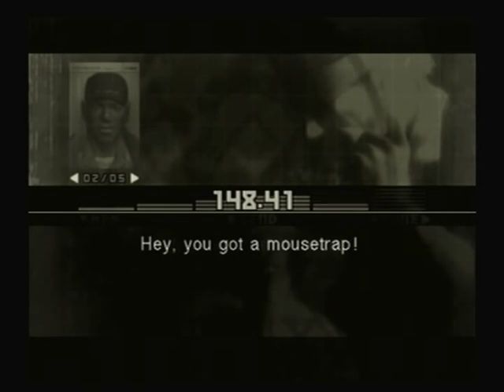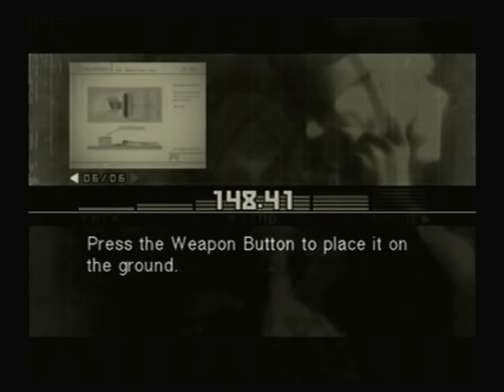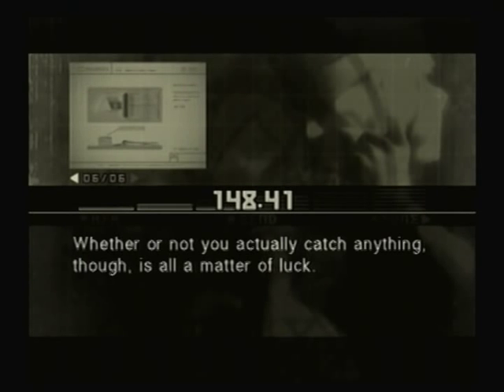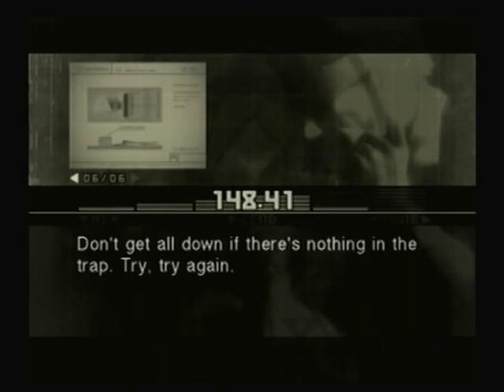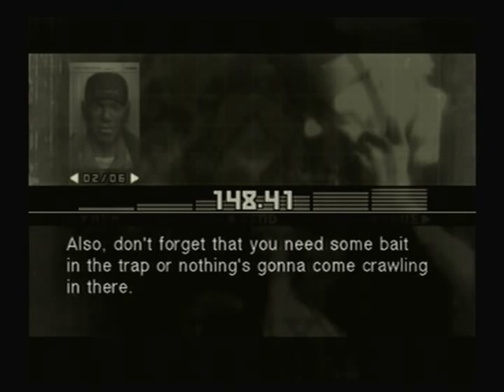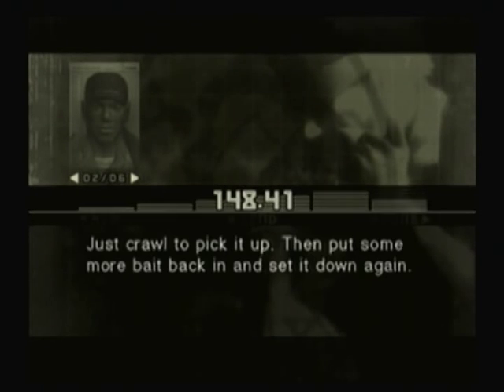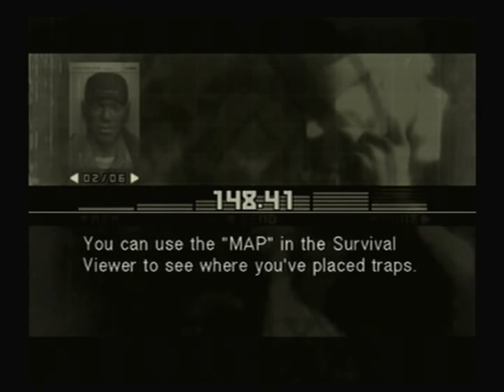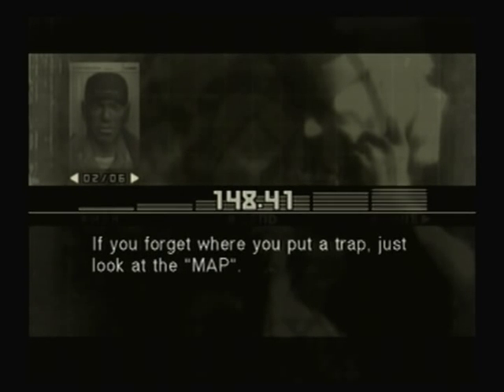Metal Gear Solid 3 - Sigint - Mousetrap